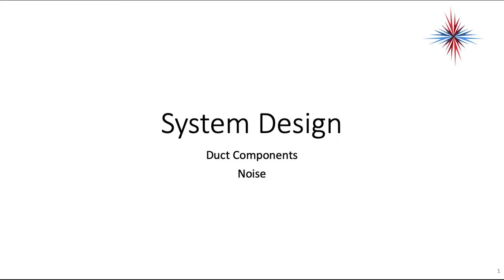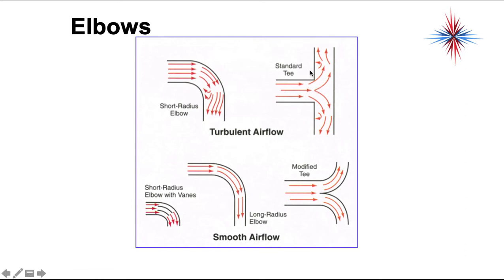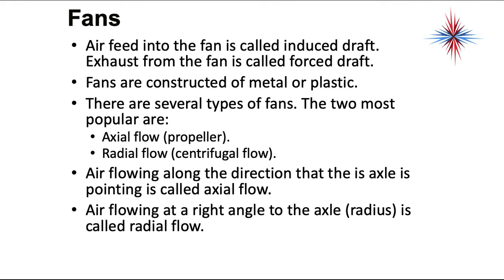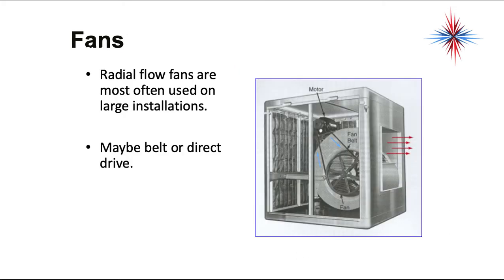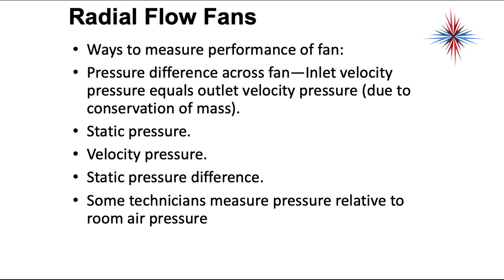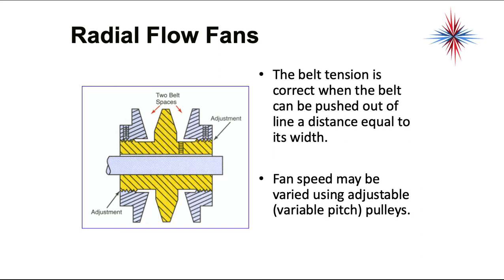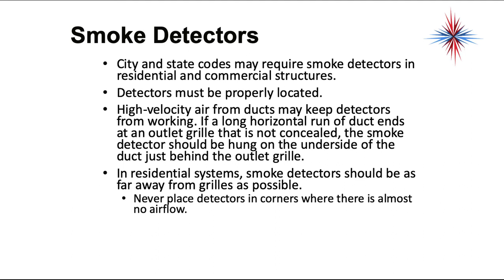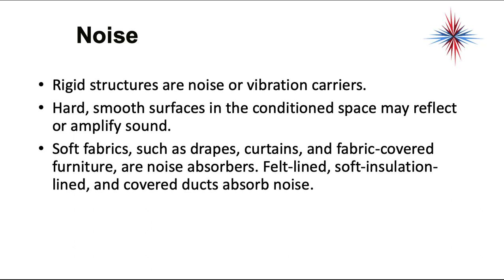System Design - Duct Components and Noise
Table of Contents:

00:00 - System Design
00:16 - Elbows
01:22 - Elbows
02:52 - Fans
03:46 - Fans
04:22 - Fans
05:24 - Fans
05:54 - Fans
06:23 - Fans
07:02 - Radial Flow Fans
07:28 - Radial Flow Fans
11:17 - Special Duct Problems and Duct Maintenance
11:17 - Radial Flow Fans
11:24 - Special Duct Problems and Duct Maintenance
12:01 - Smoke Detectors
12:41 - Noise
13:26 - Noise
13:52 - Noise
14:17 - Noise